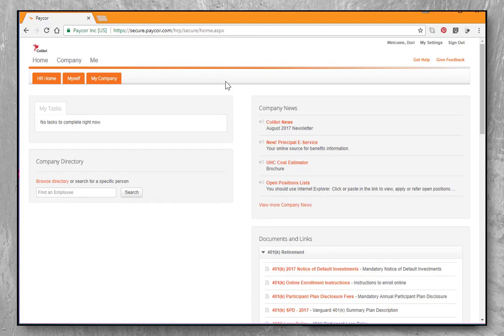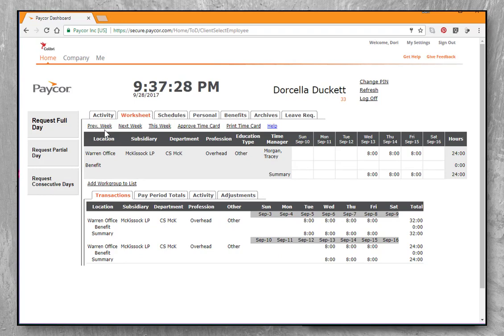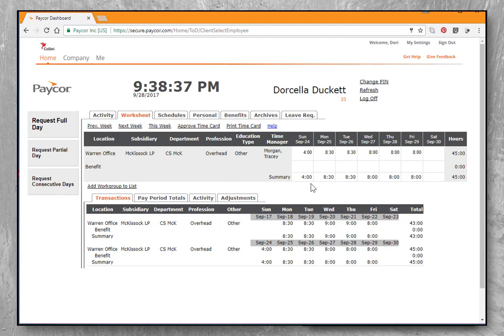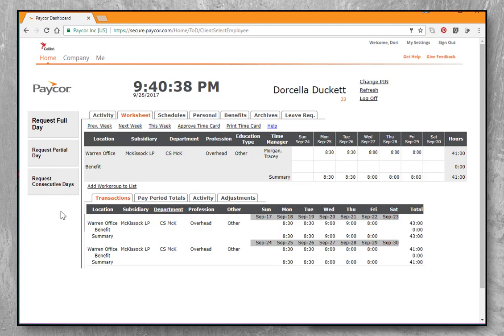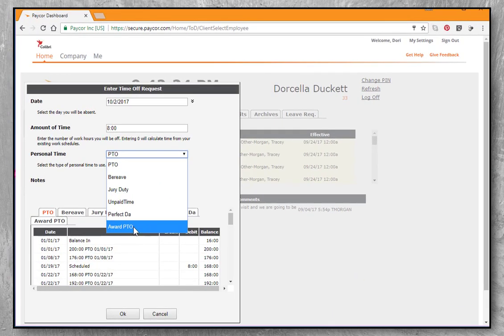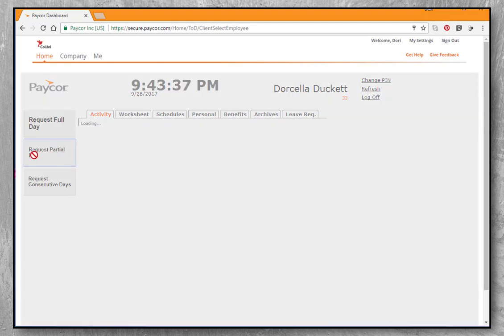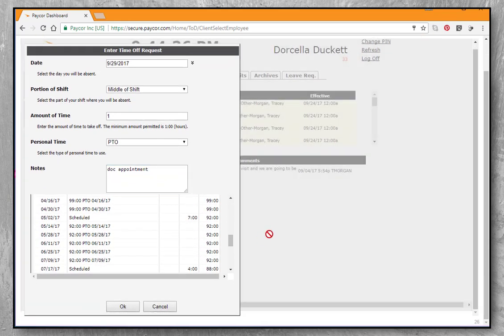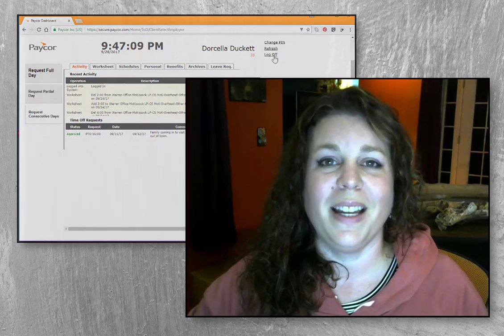Paycor Time & PTO